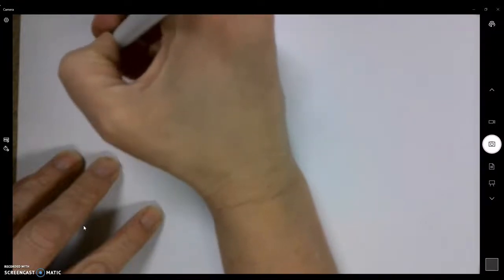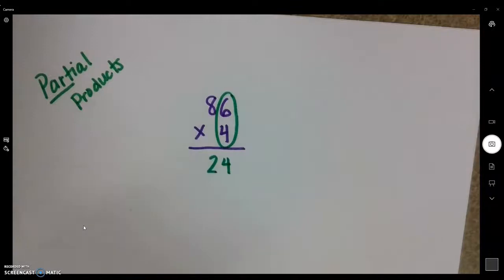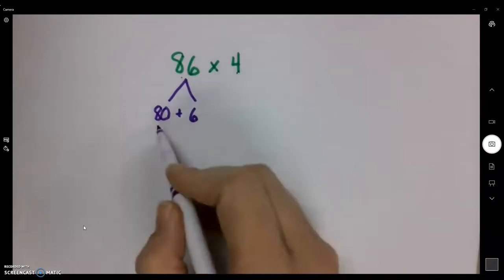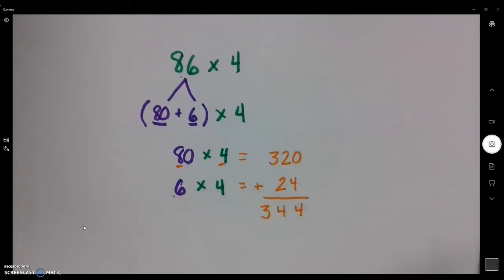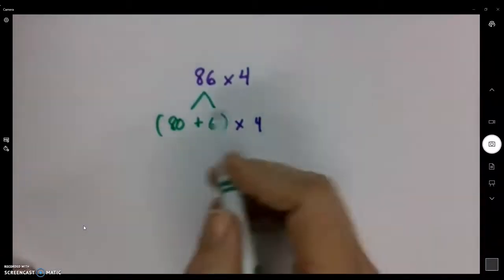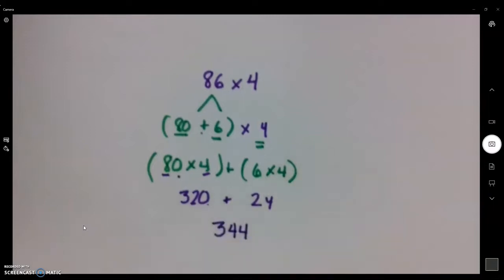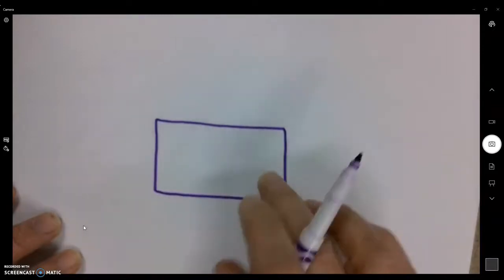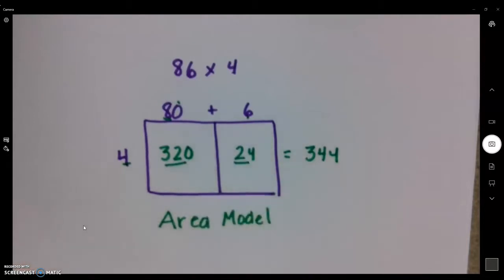Partial Products Multiplication